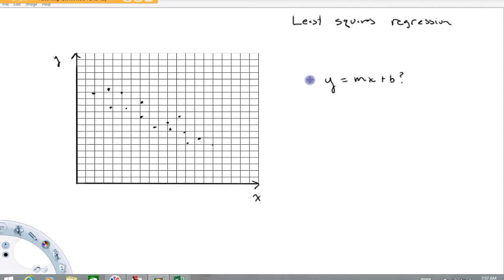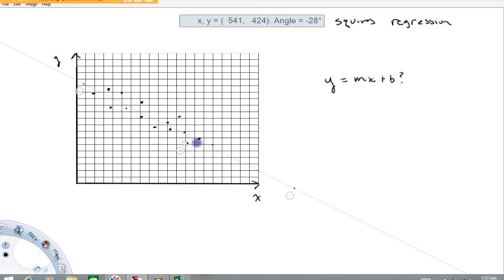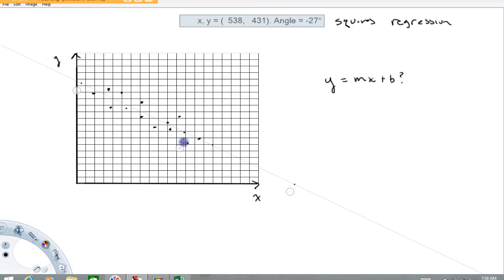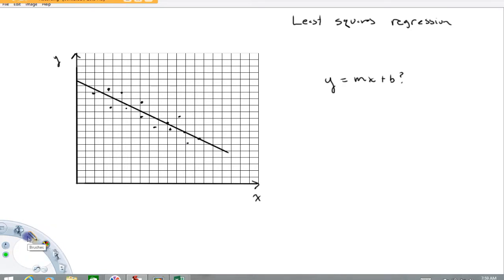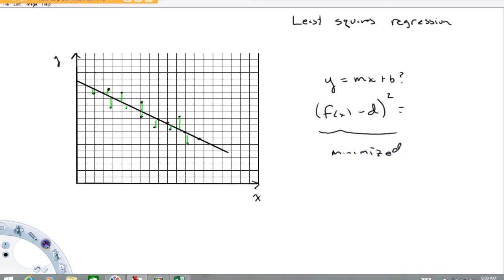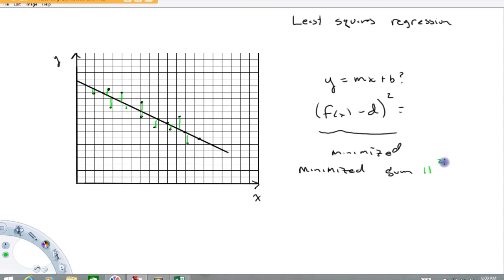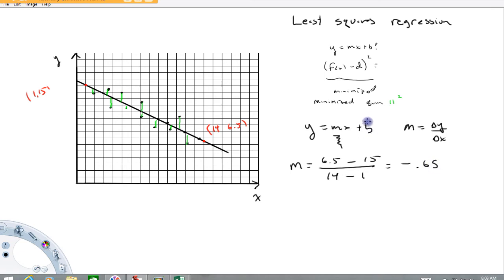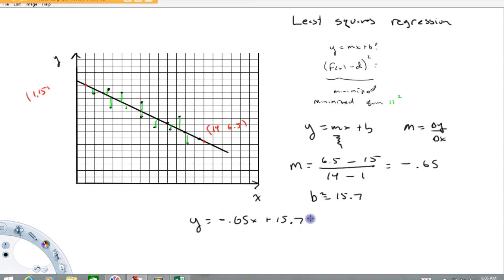Regression vid 2